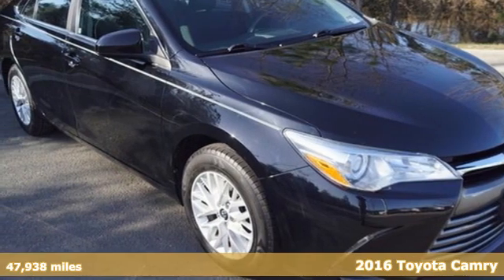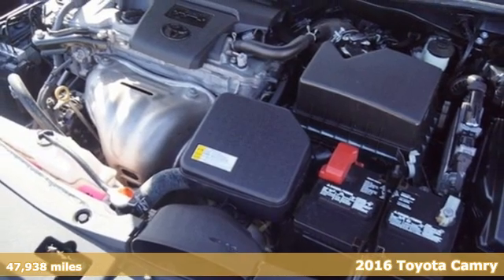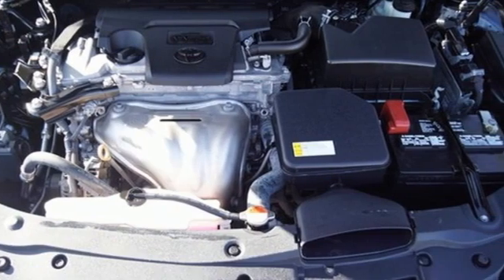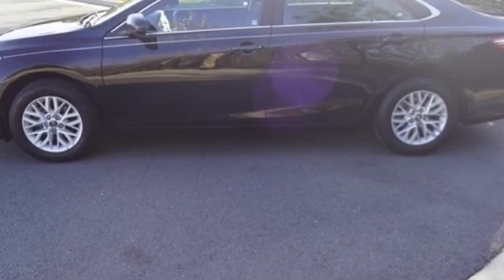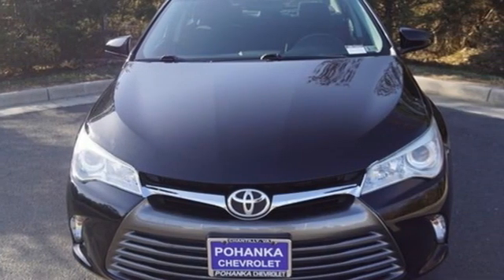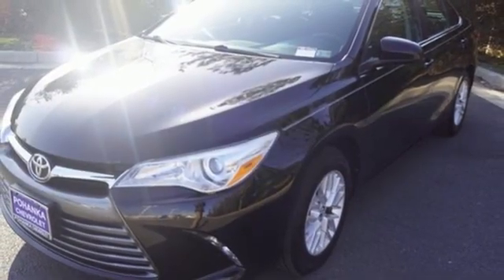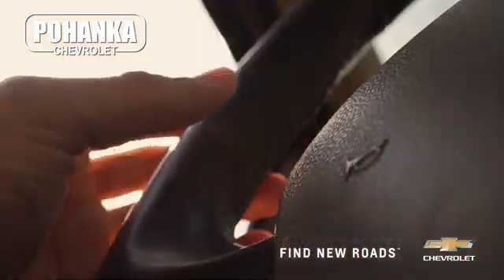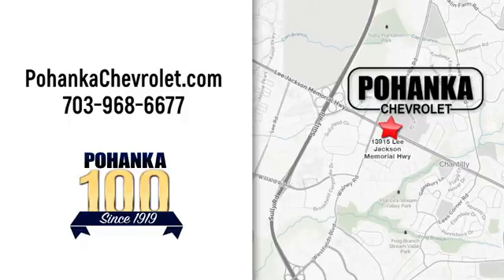Used 2016 Toyota Camry Manassas VA Chantilly, MD TMB116396A - SOLD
Year: 2016
Make: Toyota
Model: Camry
Trim: LE
Engine: 2.5L I4 SMPI DOHC
Transmission: 6-Speed Automatic
Color: Black
Interior: Ash/Black
Mileage: 47938
Stock #: TMB116396A
VIN: 4T4BF1FK4GR571291
ABS brakes, Electronic Stability Control, Heated door mirrors, Illuminated entry, Low tire pressure warning, Remote keyless entry, Traction control. Clean CARFAX. Midnight Black Metallic 2016 Toyota Camry LE FWD 6-Speed Automatic 2.5L I4 SMPI DOHCbrbrbrLocated right next to Dulles International Airport on Route 50 in Chantilly, Fairfax VA. Odometer is 15588 miles below market average! 25/35 City/Highway MPGbrAwards:br * 2016 KBB.com 10 Most Awarded Cars * 2016 KBB.com 10 Best Sedans Under $25,000 * 2016 KBB.com 10 Best UberX Candidates * 2016 KBB.com 5-Year Cost to Own Awards * 2016 KBB.com 10 Most Comfortable Cars Under $30,000 * 2016 KBB.com 10 Best Used Cars Under $15,000 * 2016 KBB.com Best Buy Awards FinalistbrAll prices exclude taxes, title, license, freight, and dealer processing fee of $899.00. Published price subject to change without notice to correct errors or omissions or in the event of inventory fluctuations. All features not on all vehicles. Vehicles shown are for illustration purposes only.

Address:
13915 Lee Jackson Hwy